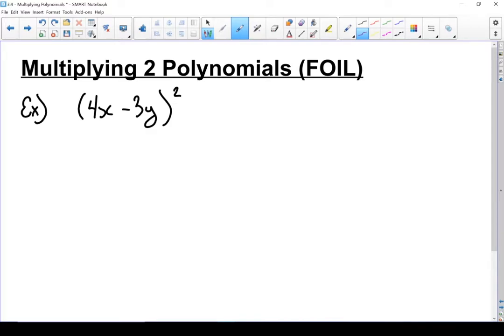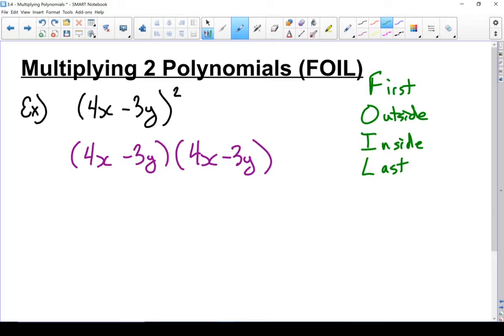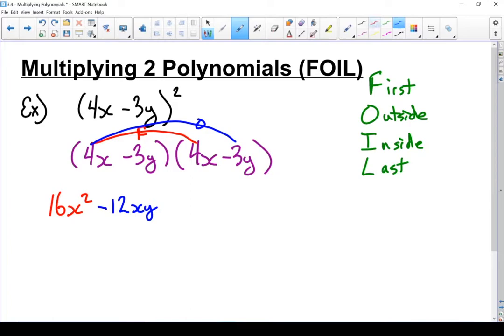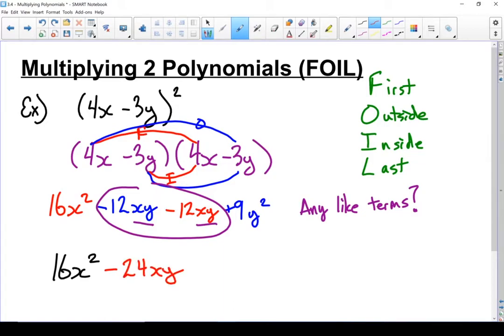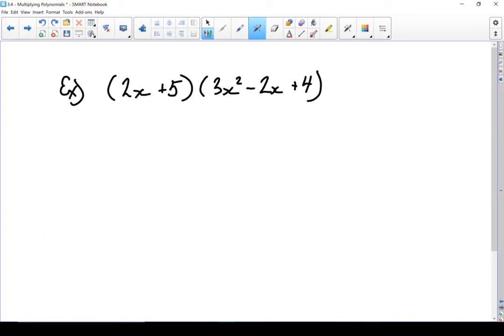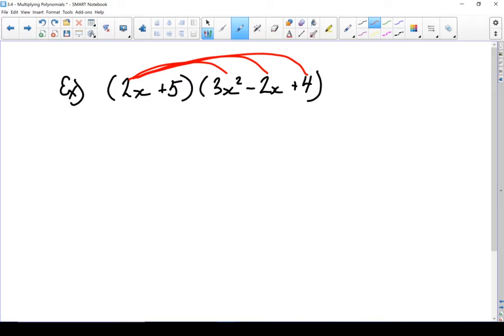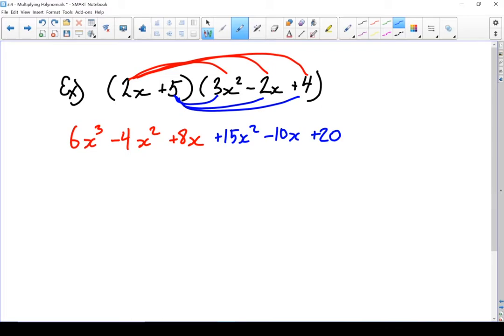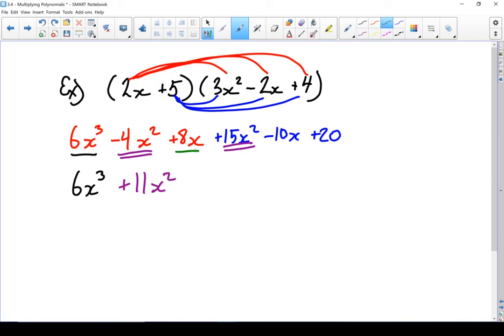FPC 10 - 3.4 - Multiplying Polynomials - FOIL Method - (2 of 3)